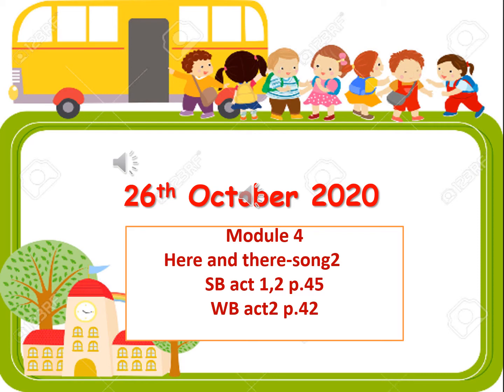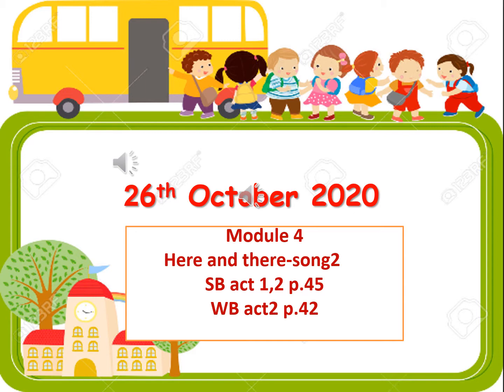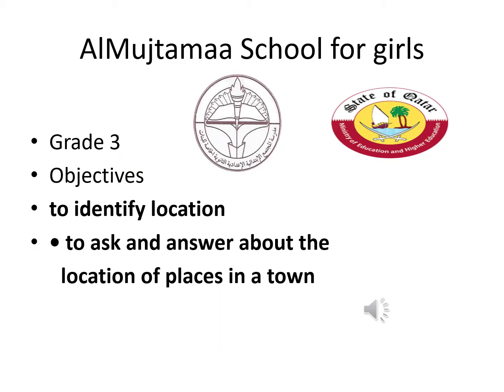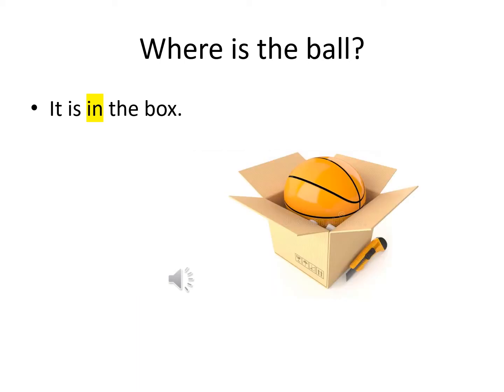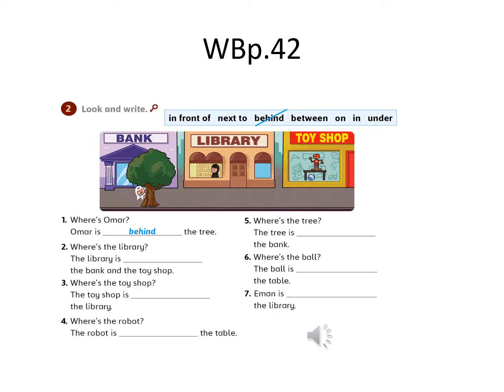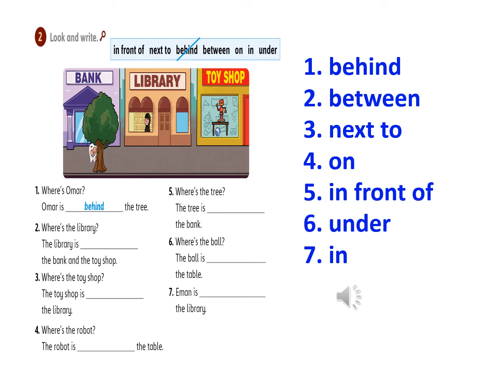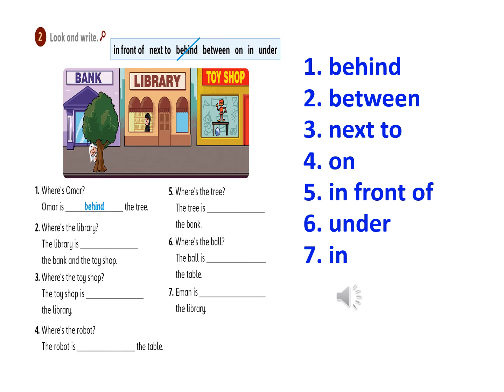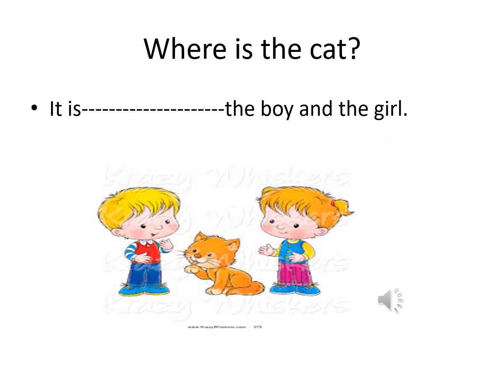grade 3 song part 2 M4